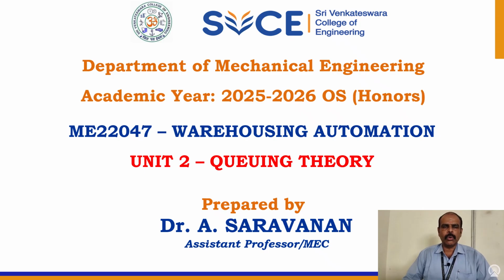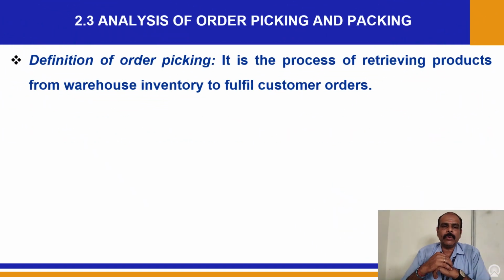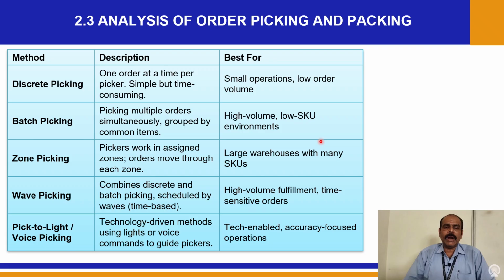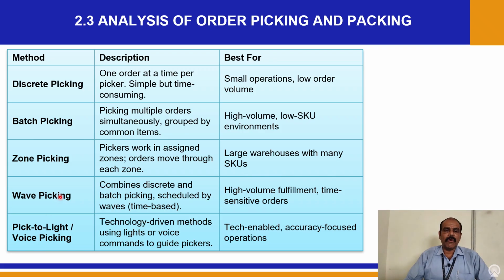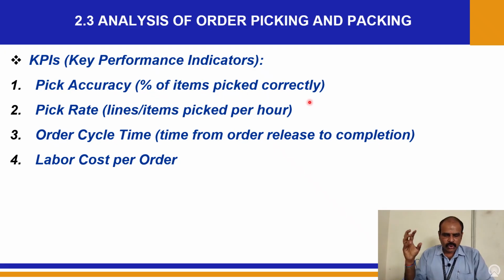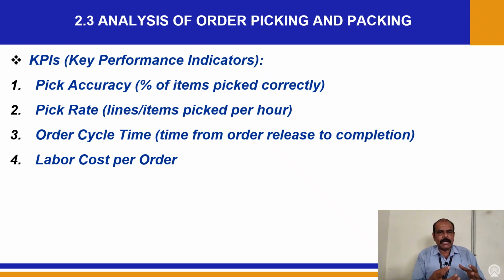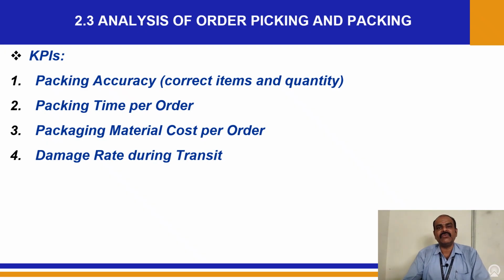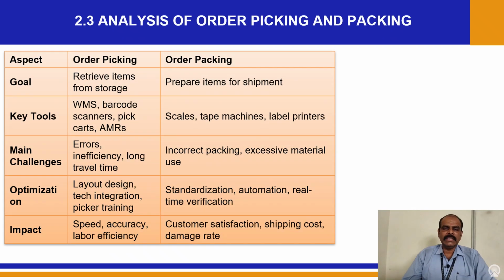ME22047_U2_4 Picking and packing order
Video lecture on picking and packing the order in an automated warehouse